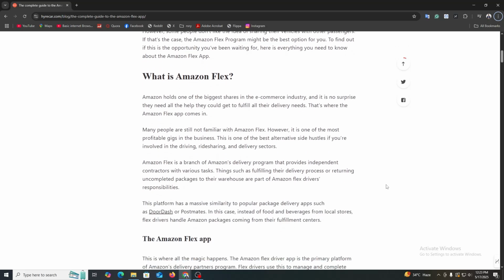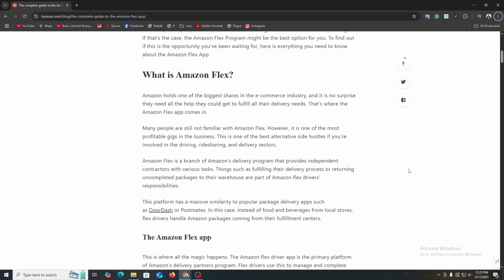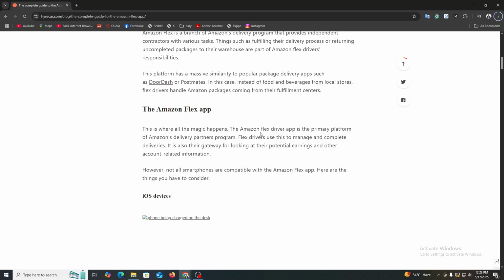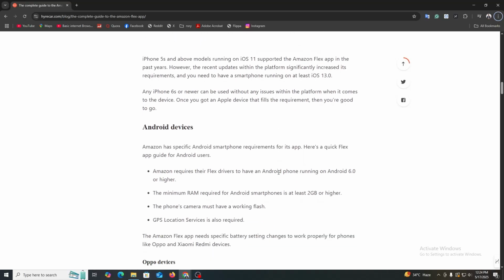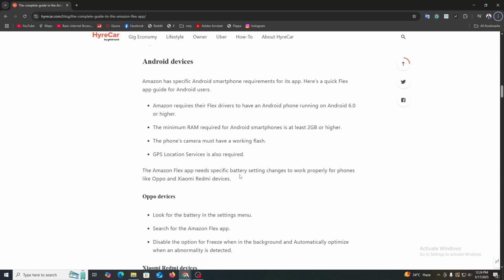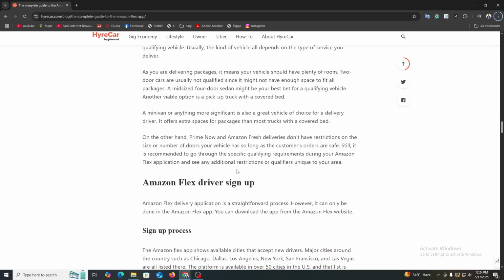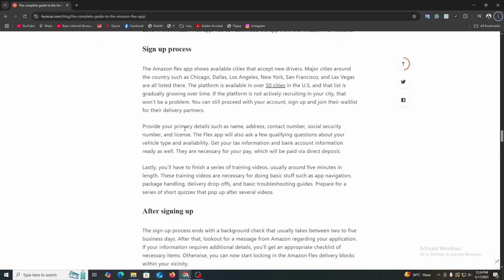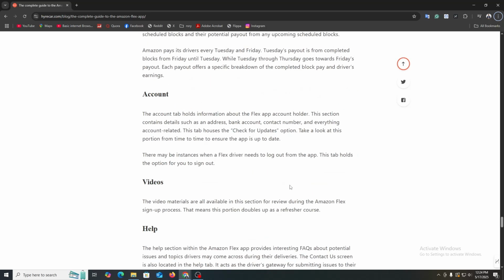How To Use Amazon Flex App For Delivery | (Beginner Tutorial)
In this video, we show you how to use the Amazon Flex app for delivery, walking you through the complete process from signing in to completing your first route. Whether you're a new driver or just curious about how Amazon Flex works, this guide will help you understand the features, navigation, and tips to get started and earn efficiently